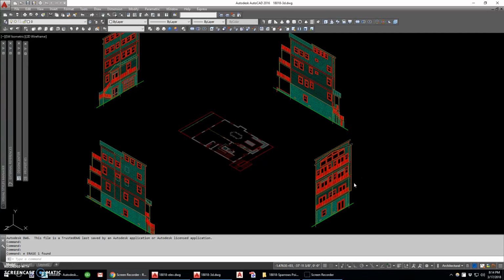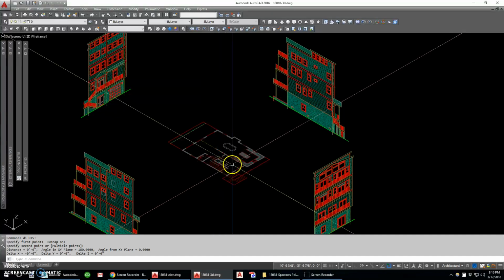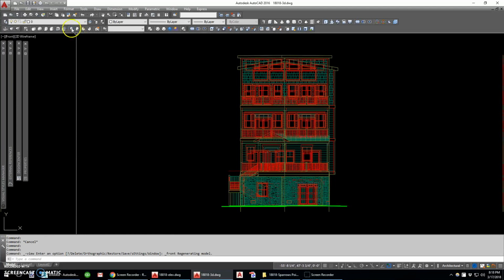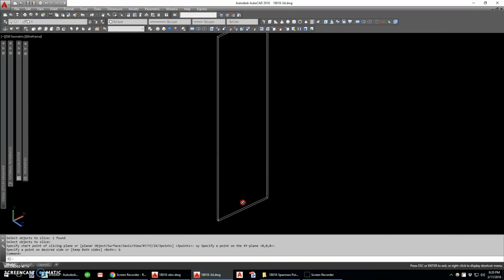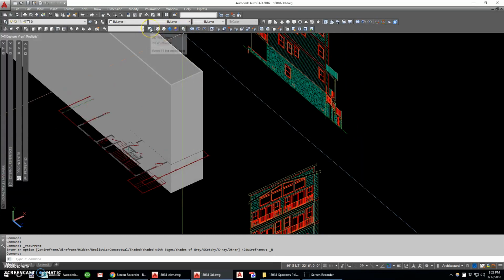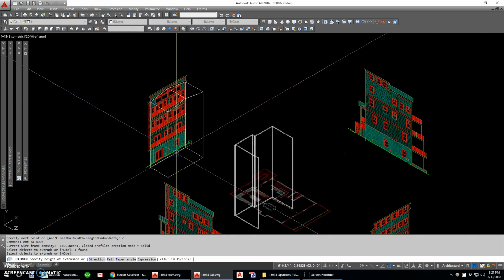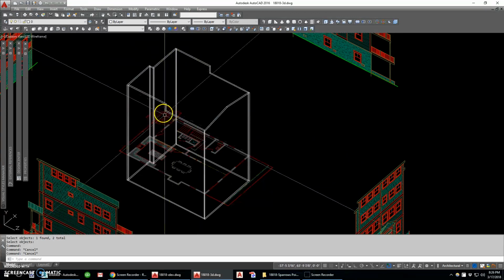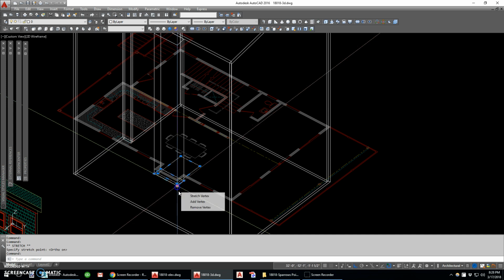3d Modeling AutoCAD step 2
modeling walls